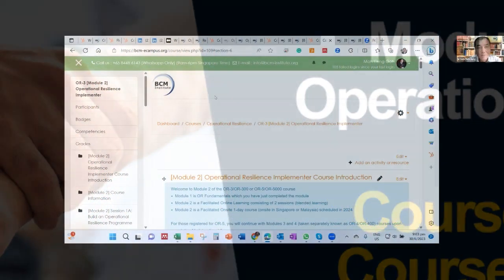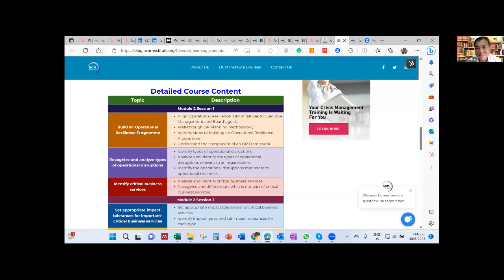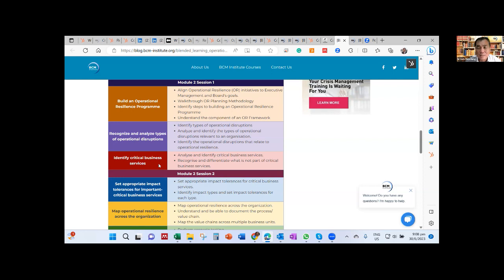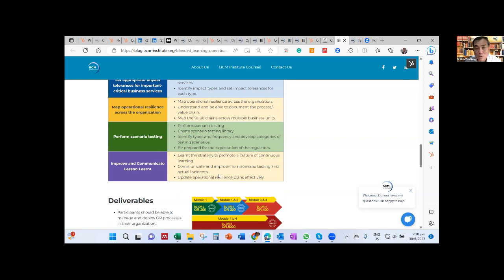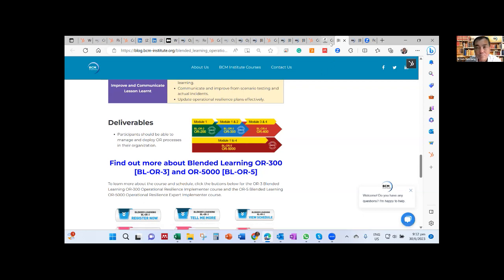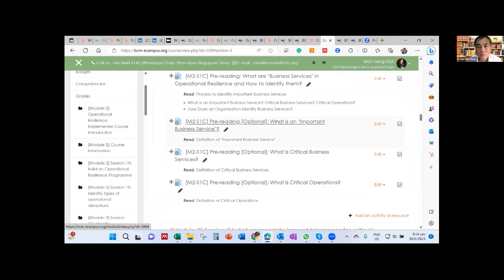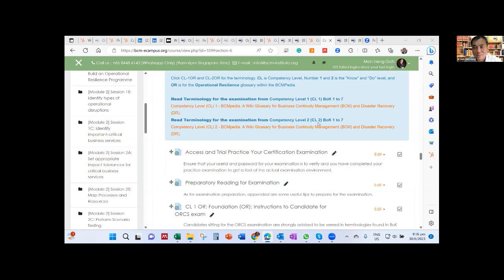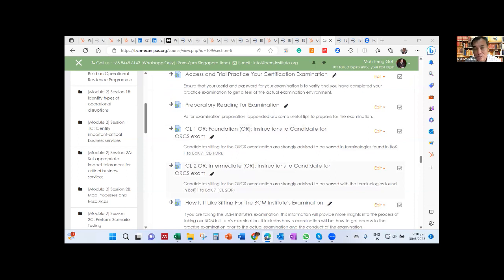[1] OR M2 Course Overview OR-300 [17 mins]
Operational Resilience Course Overview for Module 2 of the OR-300/5000

Module 2 aims to provide the participants with an operational resilience framework that involves identifying essential business services, setting impact tolerances, and mapping and testing to respond to operational disruptions.

Participants will better understand the regulatory environment and what it means regarding operational resilience.  The key clauses of some of the regulations will also be discussed, especially on how to comply with these requirements.

Source: OR-300 Operational Resilience Course Overview for Module 2 of the OR-300/5000
Speaker: Dr Goh Moh Heng, President, BCM Institute